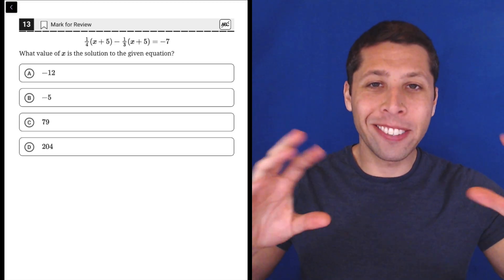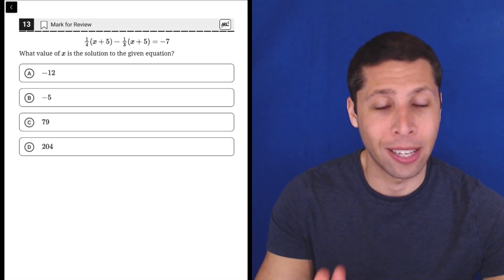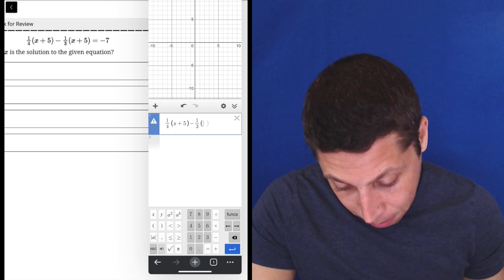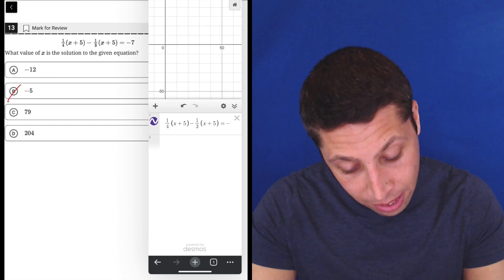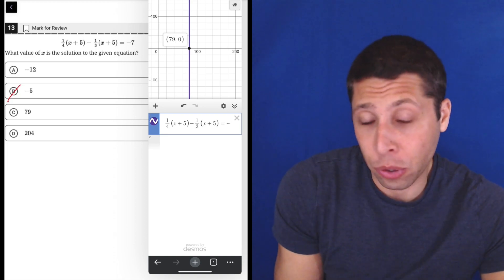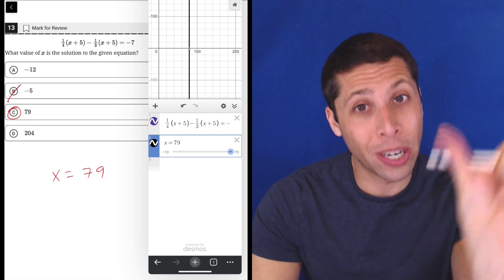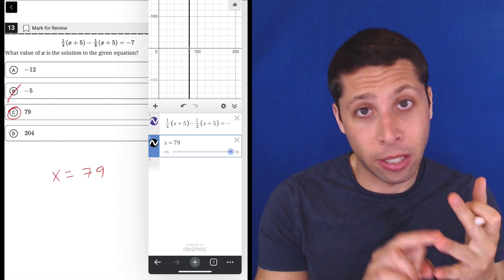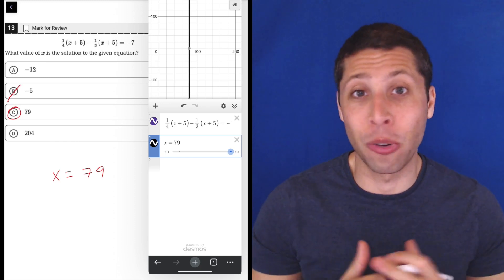Digital PSAT 8/9 #1, Math Module 2H, Question 13 (algebra)